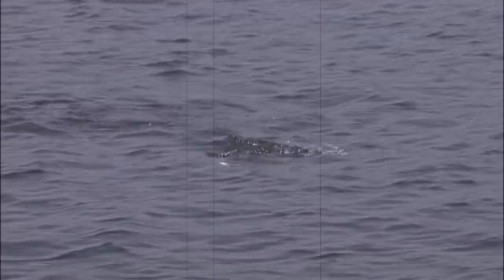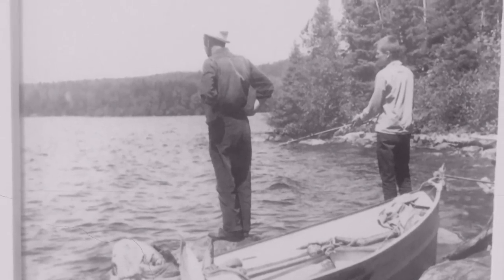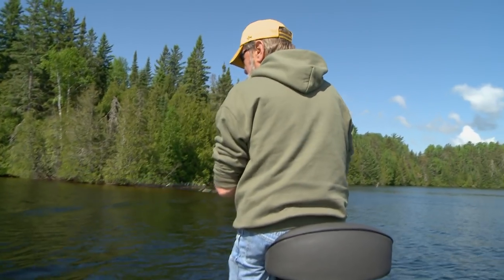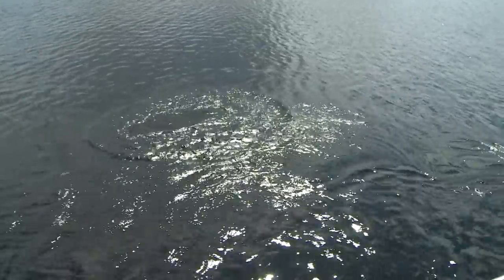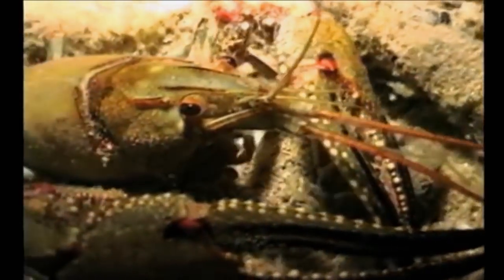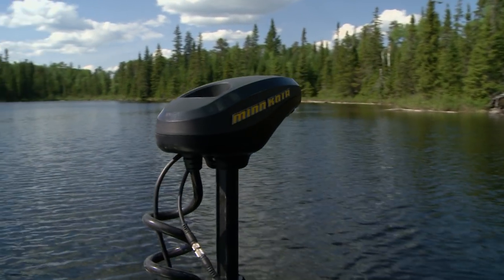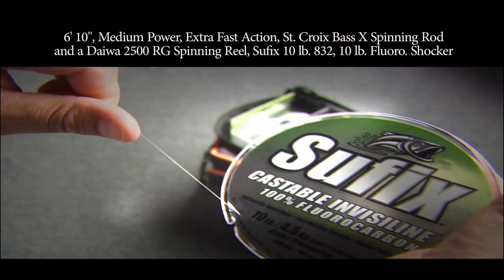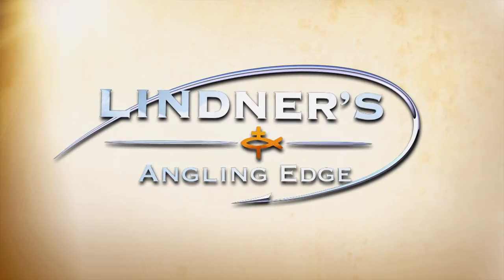Seine River Smallmouth — Angling Edge TV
Al and Dan Lindner share a deadly one-two punch for early-season smallmouth bass at Branch’s Seine River Lodge in NW Ontario.